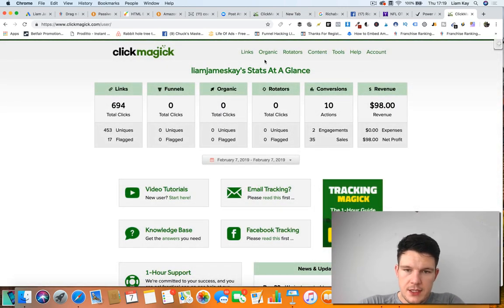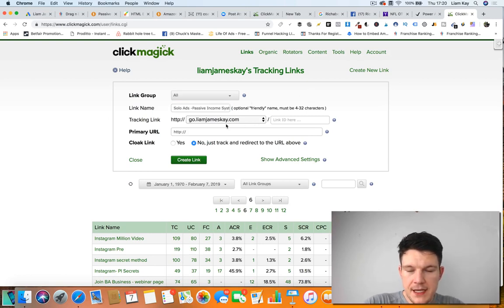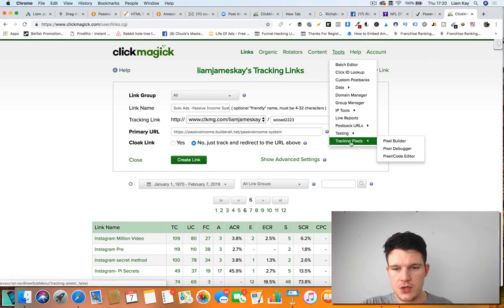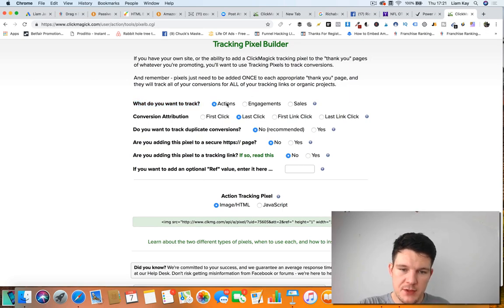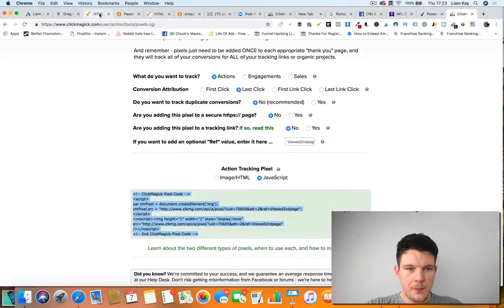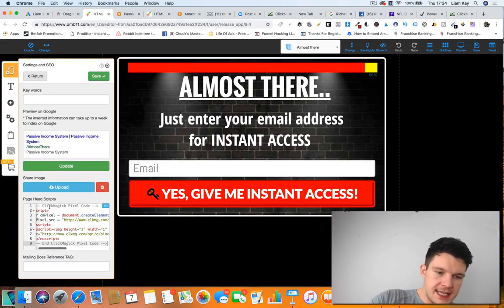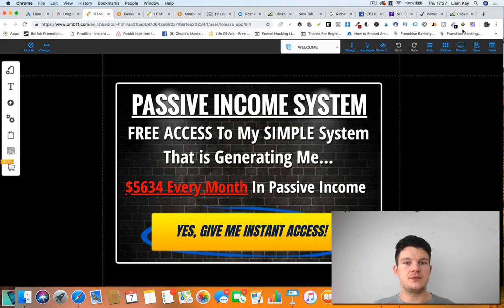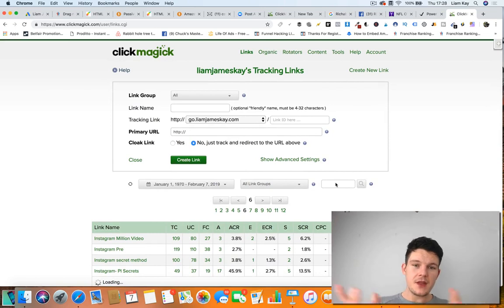Sales Funnel Testing